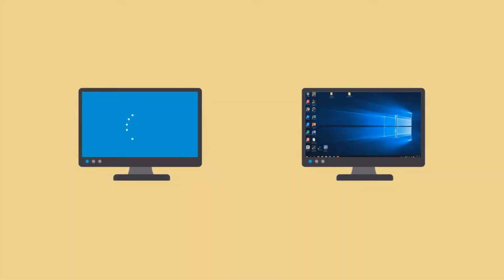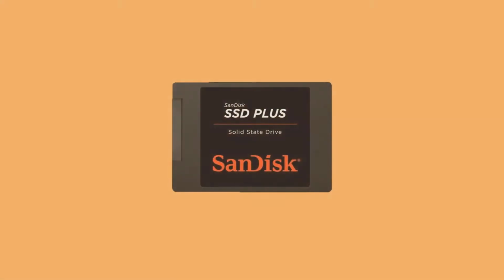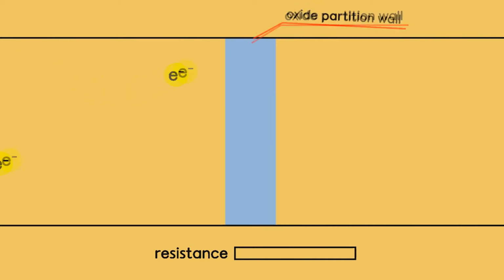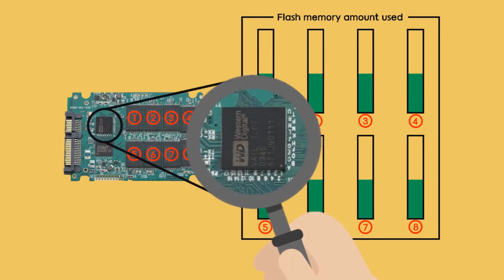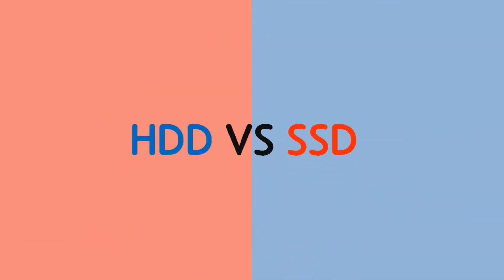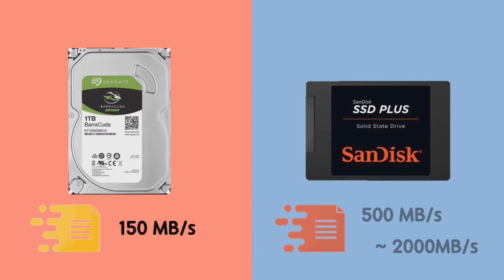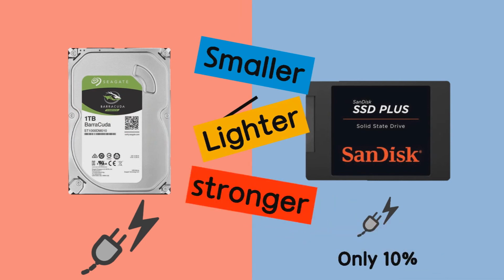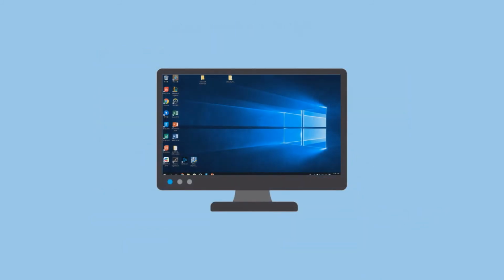2-3 Memory device 김태훈 이진호 이현중